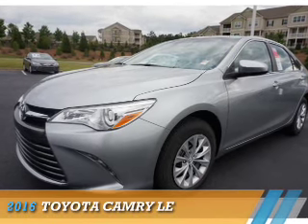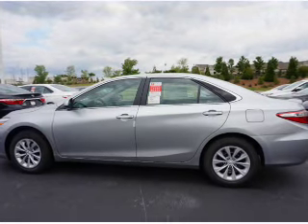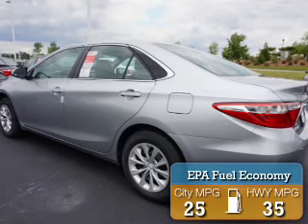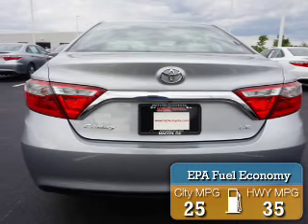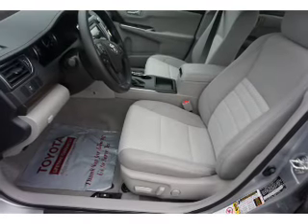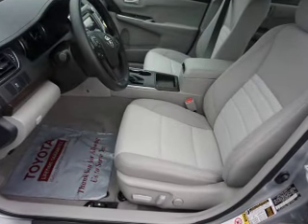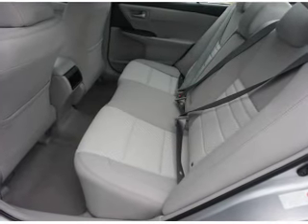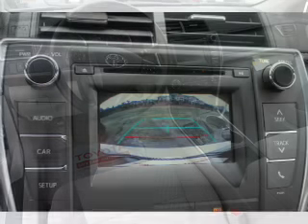2016 Toyota Camry U601985 - Macon GA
Year: 2016
Make: Toyota
Model: Camry
Trim: LE
Engine: 2.5 liter 4 Cylindercylinder FWD
Transmission: 6-Speed Shiftable Automatic
Color: Silver
Mileage: 7
Address:
4580 Riverside Drive
Macon, GA 31210
VIN:4T1BF1FKXGU601985